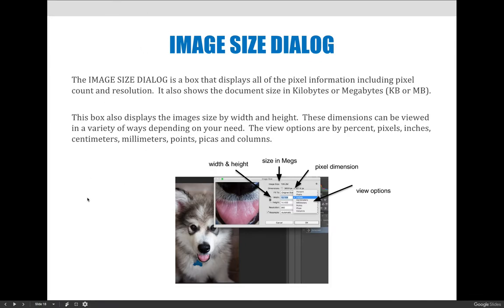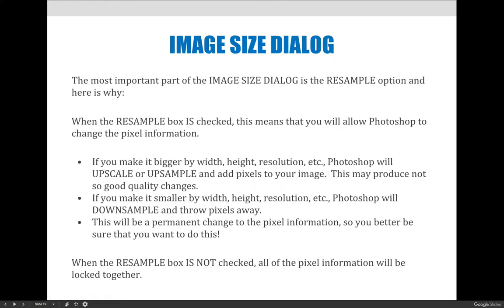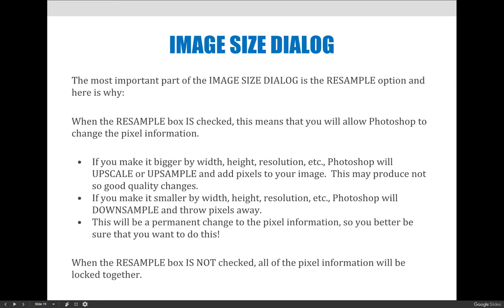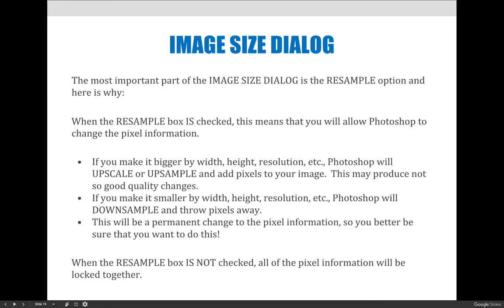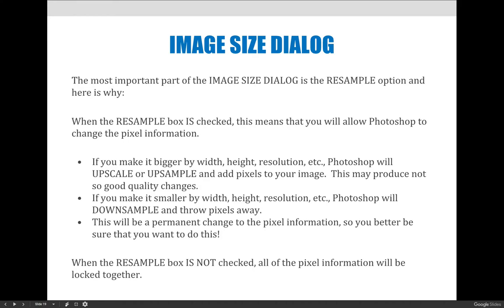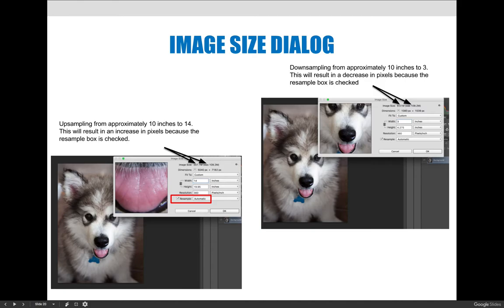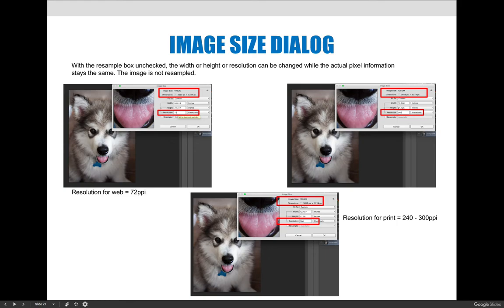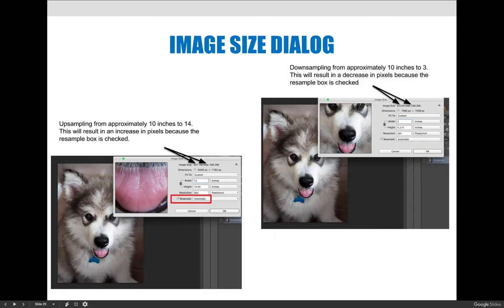ART 1280 – Module 03 / Pixel Basics (Video 06)